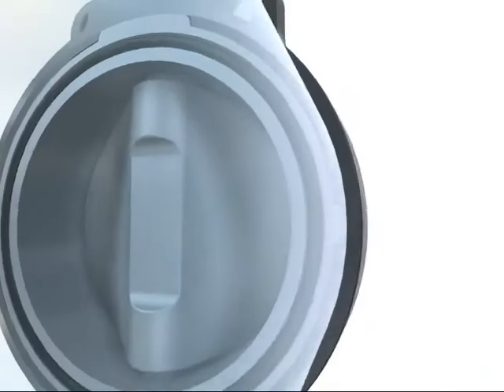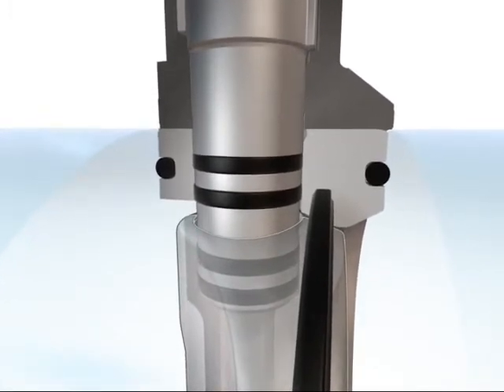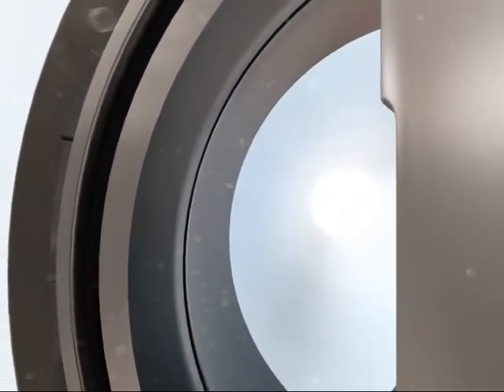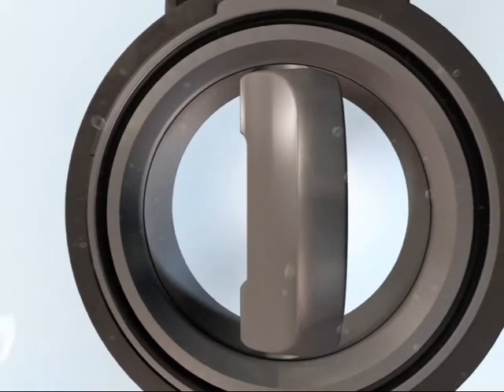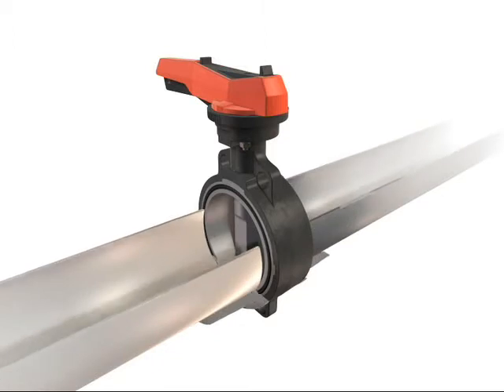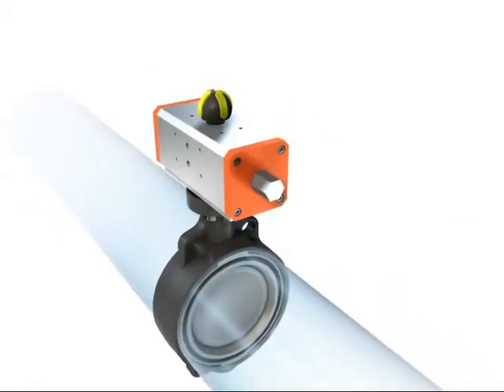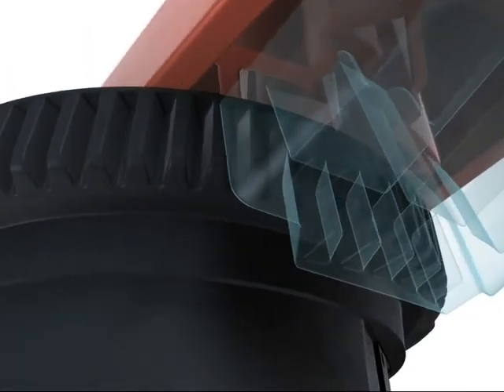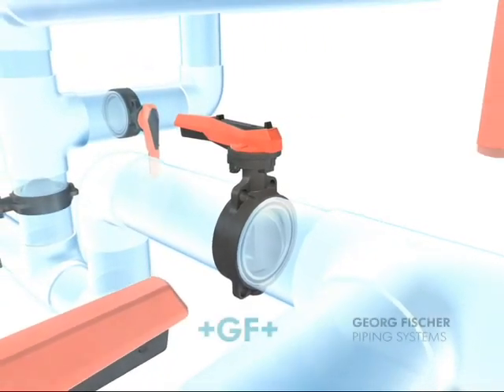Butterfly Valve 567 & 568